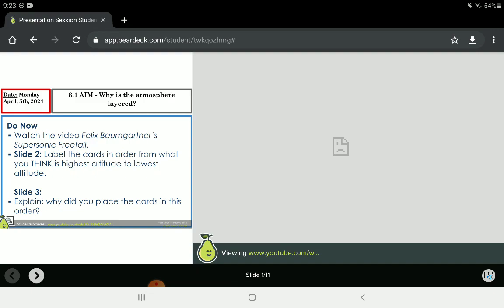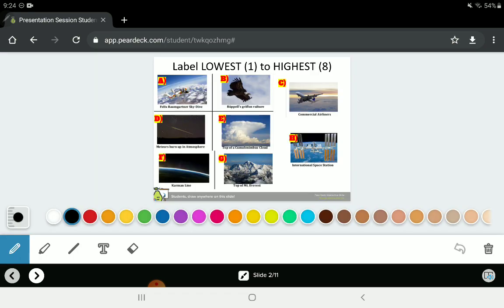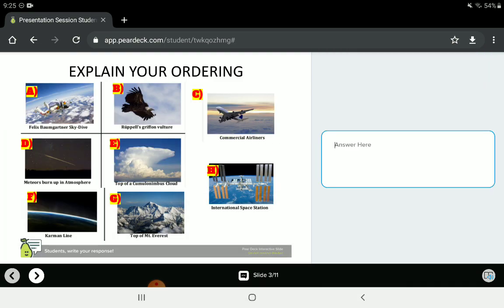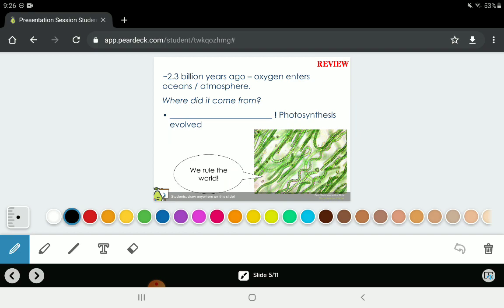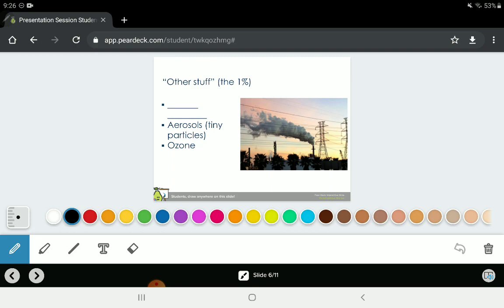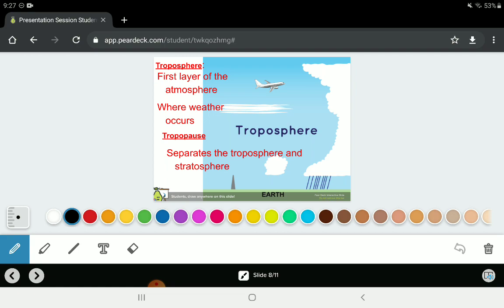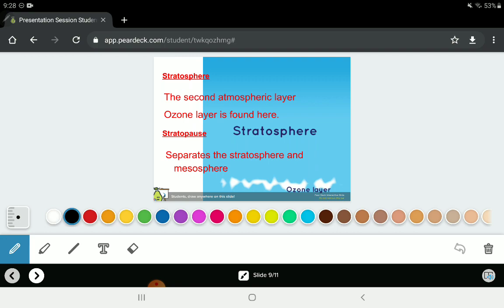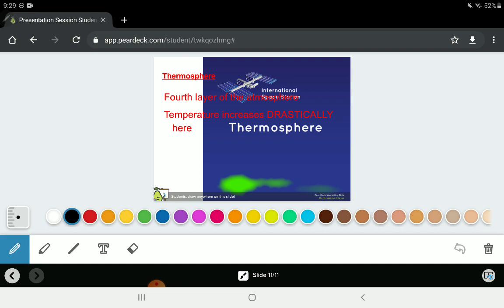8.1 - why is the atmosphere layered?